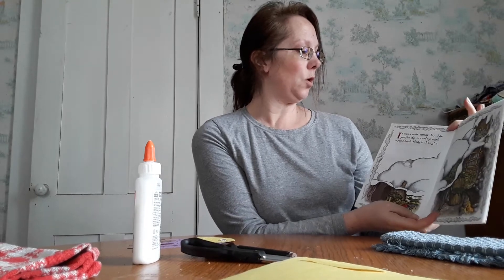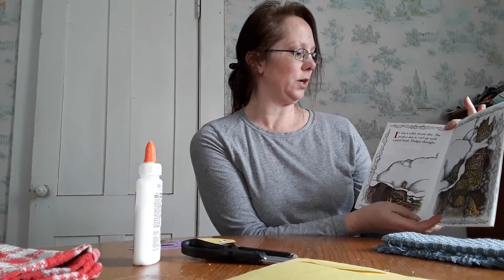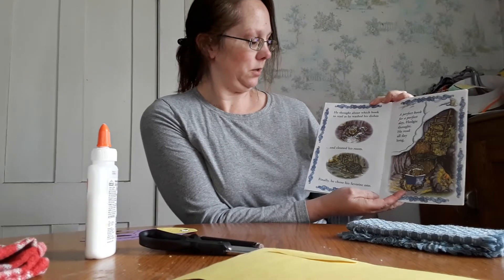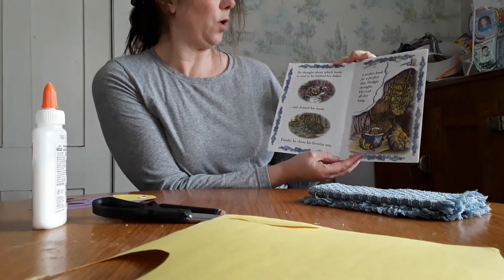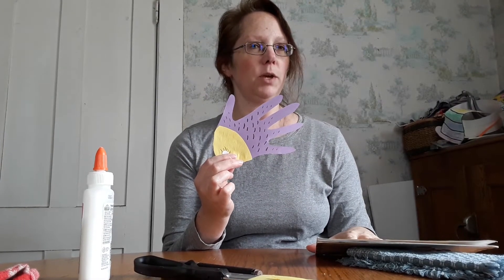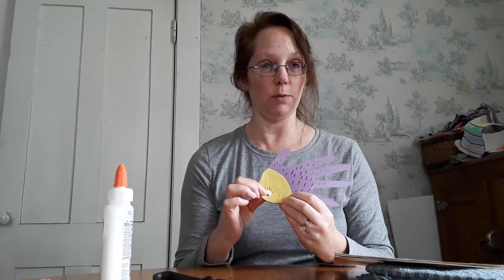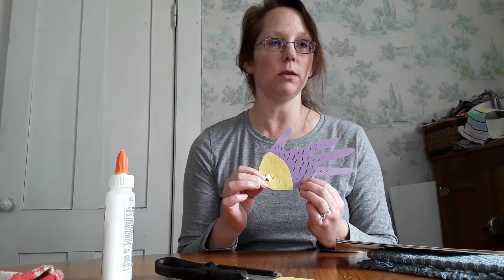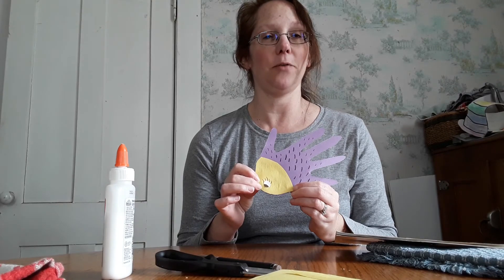April 22, 2020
Hedgie Loves to Read by Jan Brett